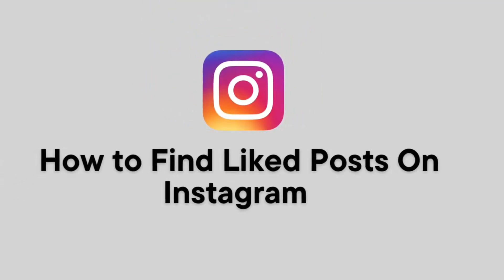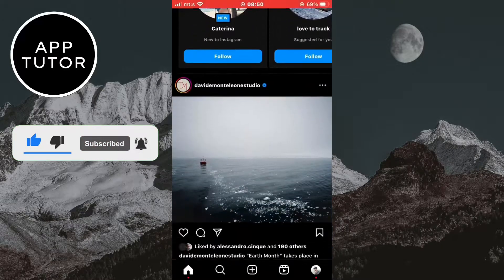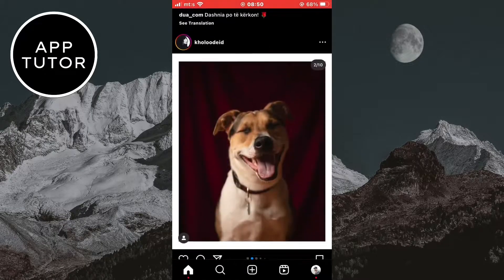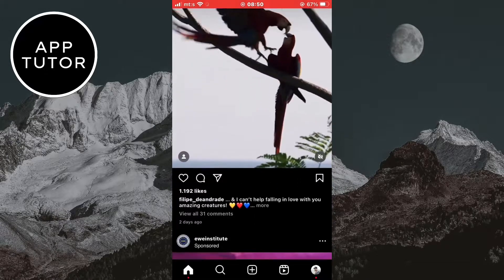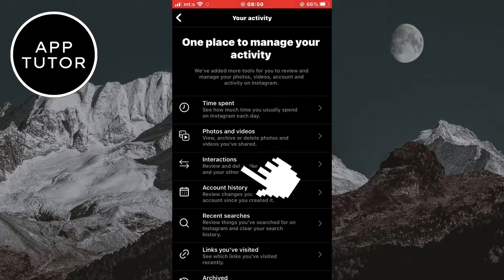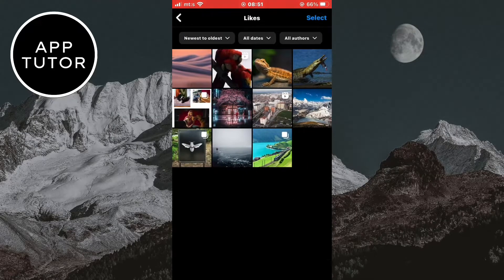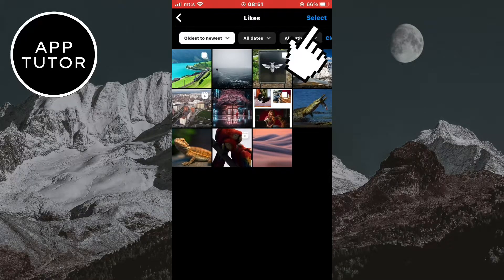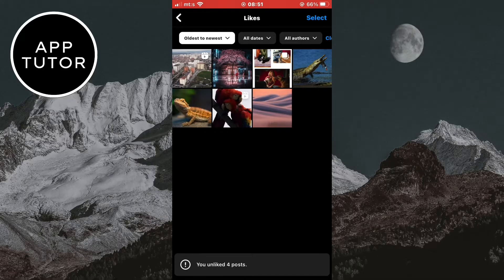How to Find Liked Posts on Instagram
In this video, we will show you how to easily find all of the posts that you have previously liked on Instagram. Whether you want to revisit a favorite photo, or you simply want to clean up your liked posts list, we've got you covered.